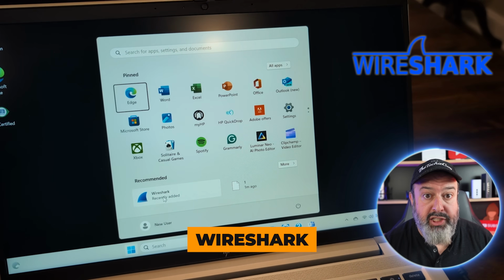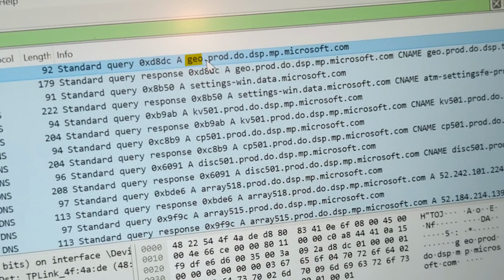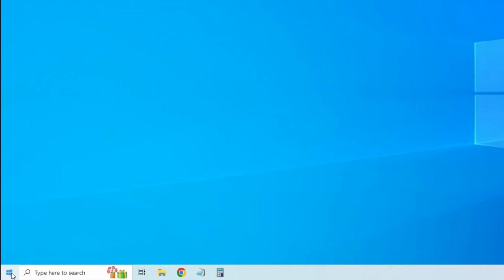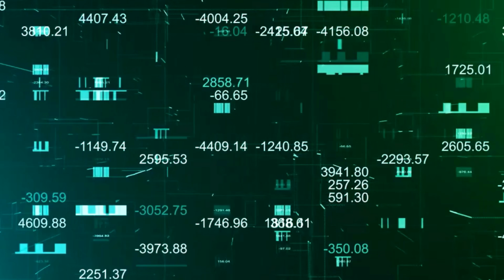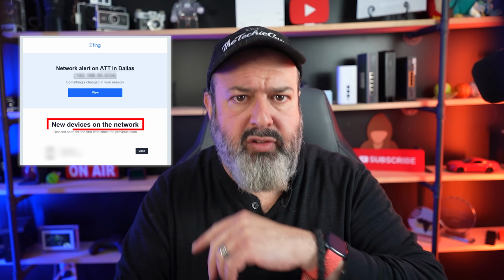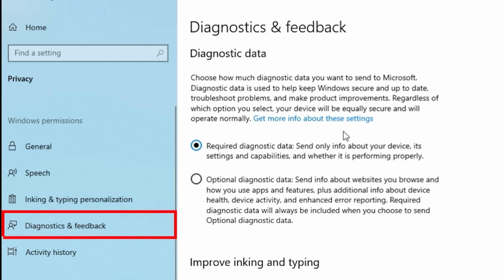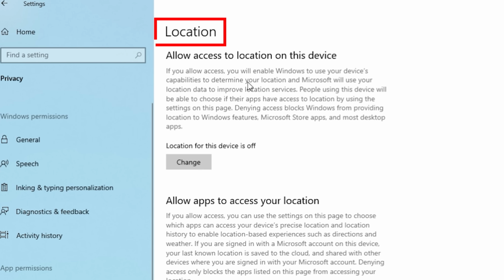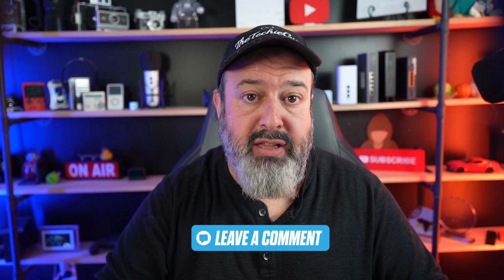Does Microsoft really spy on you?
We all know the rumors: Microsoft is spying on you when you use Windows.
But is this true?
We are going to find out!

Want to protect yourself from scams?
What is the best security?
How do you keep safe online?
We cover everything from Security and Scams to How Tos, Tips and Tricks, Faster Internet.
My name is Liron Segev, aka TheTechieGuy, and I make tech simple for everyone to understand!